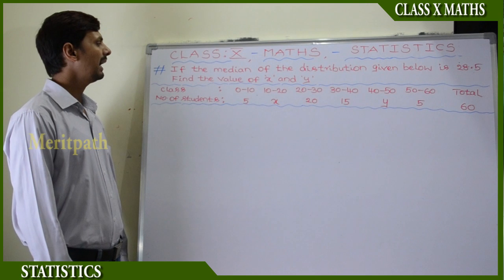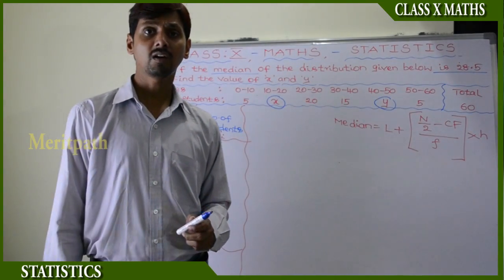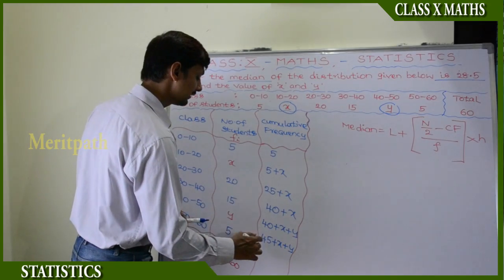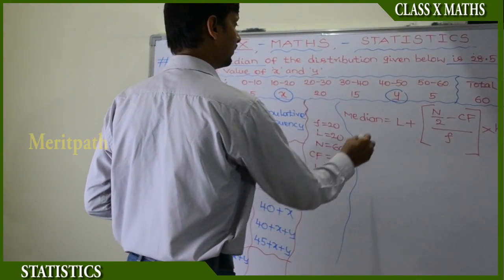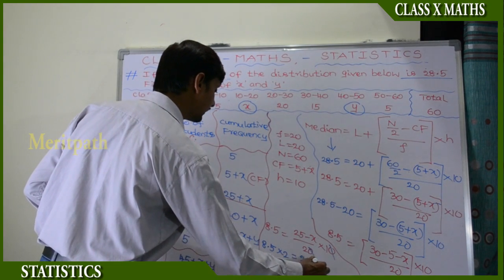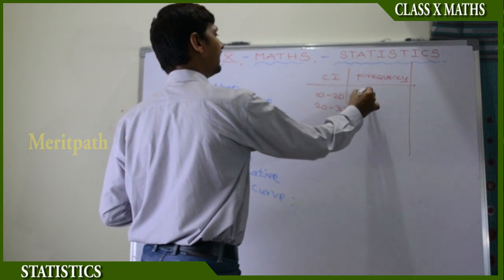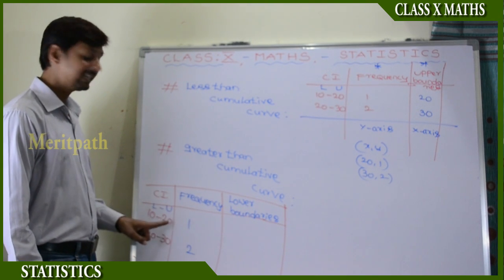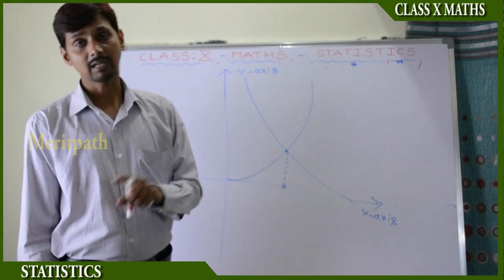10 Class X Maths CBSE STATISTICS 4